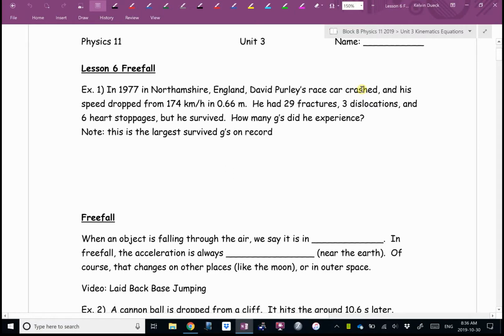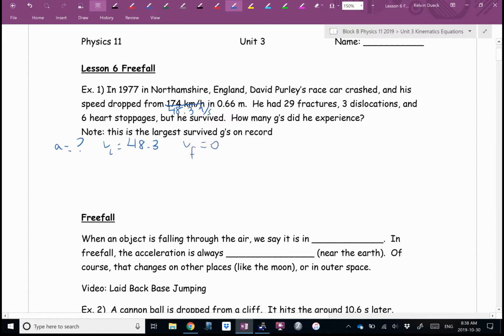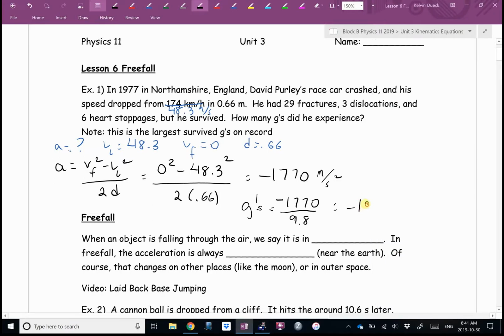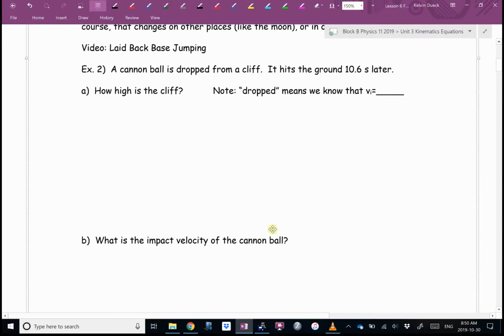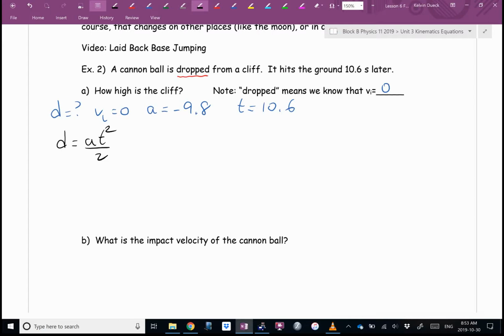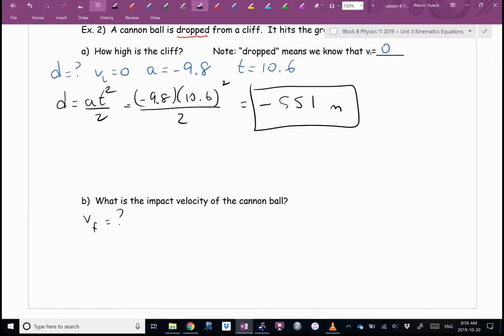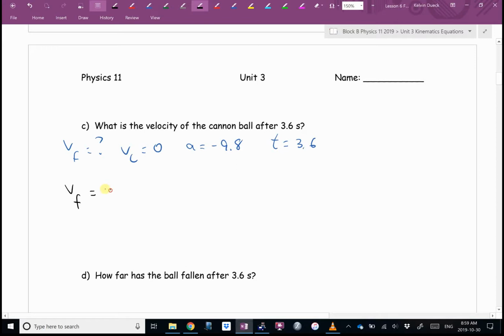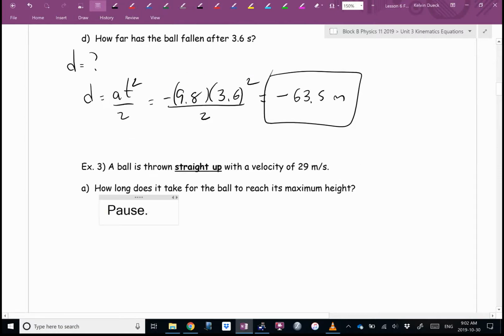Physics 11 U3L6 Freefall (Part 1)